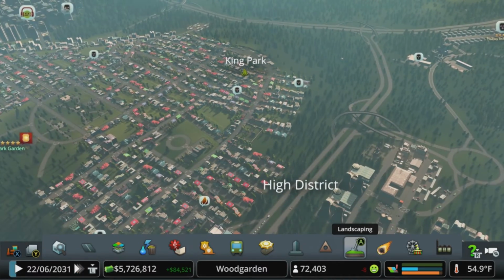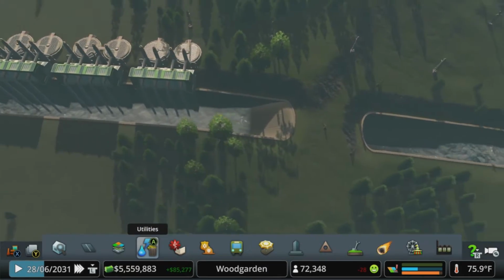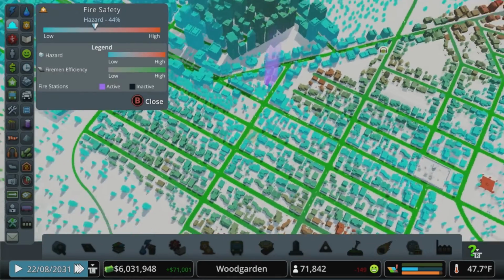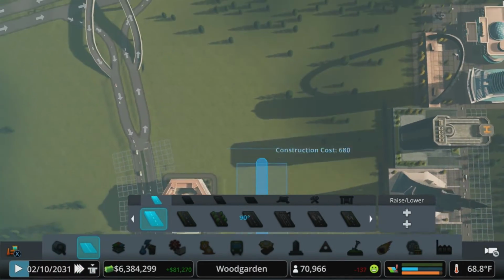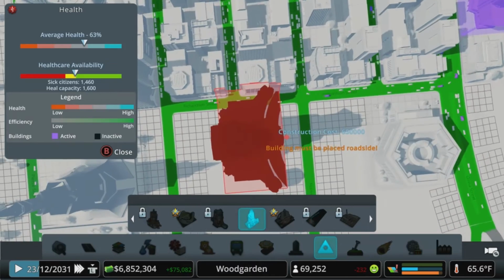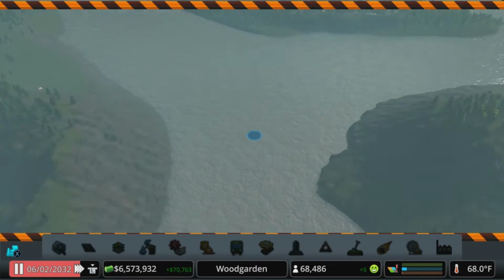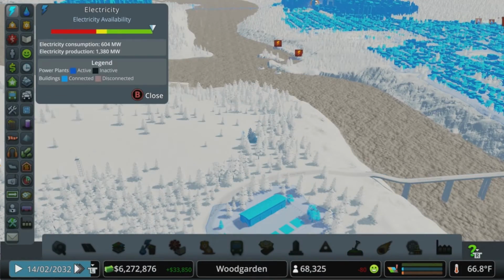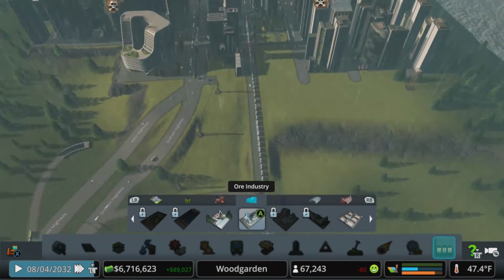Let's Play Cities Skylines - S6 E12 - Fire Safety (Industries on Console)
I guess it's time to start a new build, this time on the Woodgarden map.